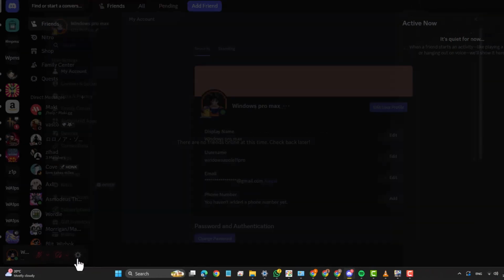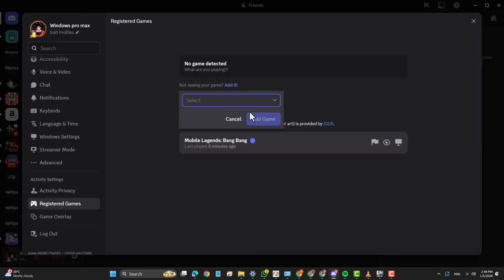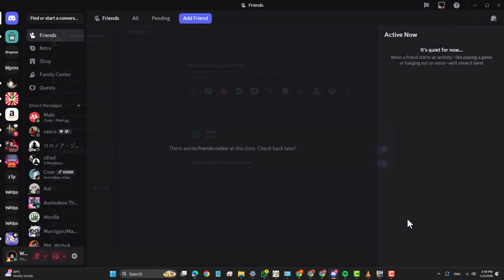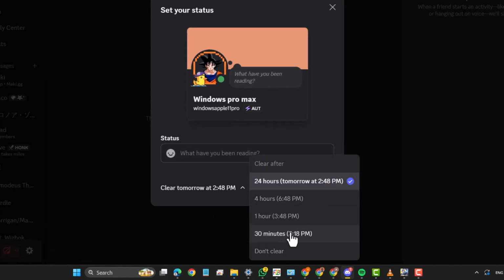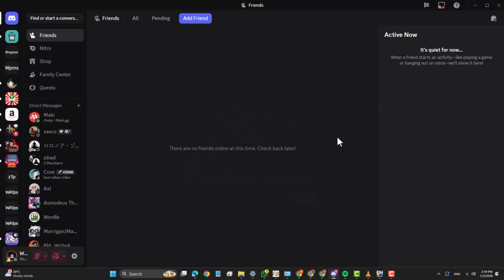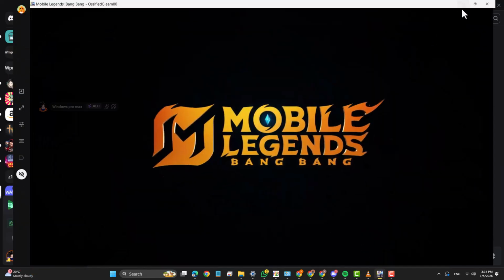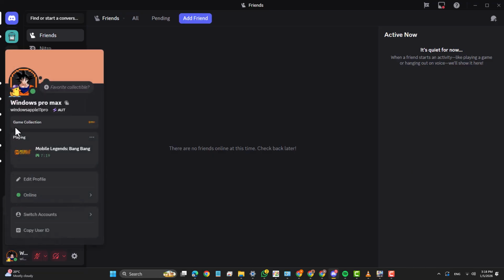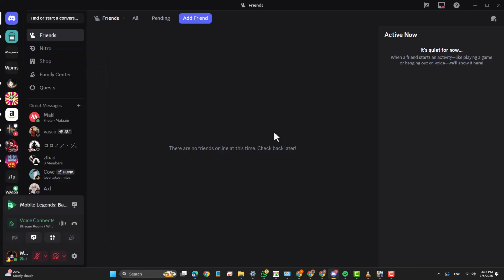How To Make Your Discord Status Change Itself | Auto-Update Guide (2026)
📝 Learn how to make your Discord status change itself automatically using only safe, built-in Discord features. This guide shows you how to enable automatic status updates from your games, apps, and music without any risky third-party tools. We cover enabling activity status, connecting Spotify for dynamic song updates, and using custom status timers. You'll also see how games with rich presence auto-update your status details and understand the important rules about automation. Keep your account secure while having a status that updates on its own.

⏱️ -- TIMESTAMPS --
0:00 Introduction & Account Safety
0:17 Step 1: Enable Automatic Activity Status
0:45 Step 2: Connect Spotify for Music Status
1:12 Step 3: Use Custom Status with Timers
1:42 Step 4: Use Games & Apps with Rich Presence
2:06 Step 5: Automation Rules (Bots vs. Personal Accounts)